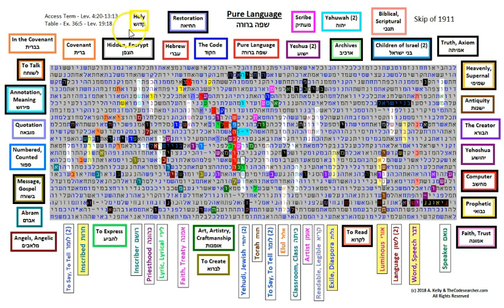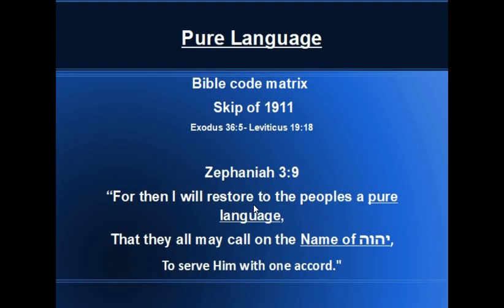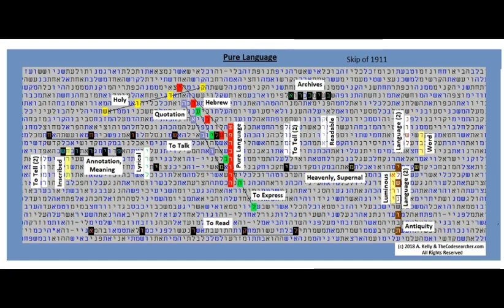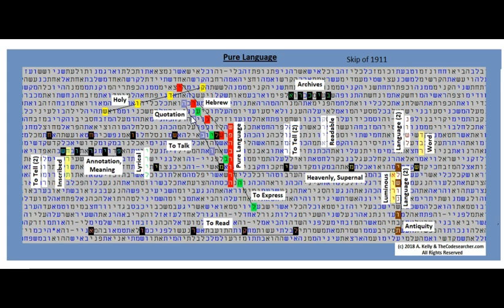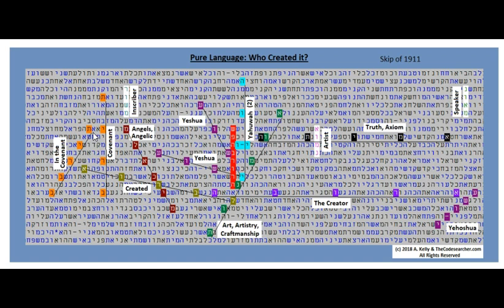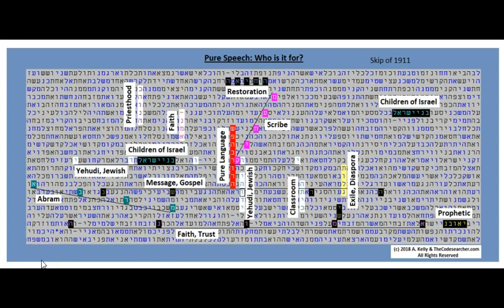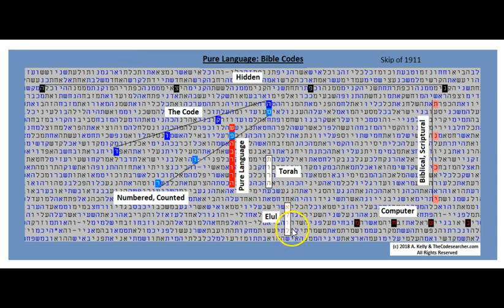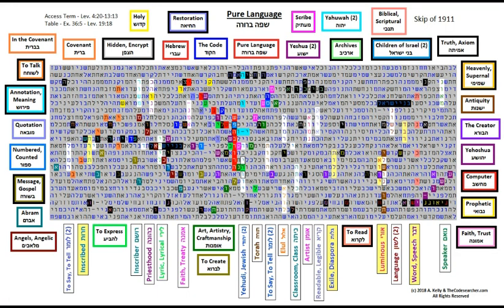Pure Language - Hebrew Bible Torah Code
Was Hebrew the original language that the Creator used to speak the world into existence as recorded in the book of Genesis?  Is there a prophecy in the Bible that promises that this special language would be restored to the people of YHWH?

About a year ago I completed an 18-month online Bible Code training course.  This gave me a solid foundation for looking for Bible codes in the Hebrew Scriptures.  If you are interested in learning some basic Hebrew and/or learning the methodology of searching for Bible Codes, please go to thecodesearcher.com for more information.